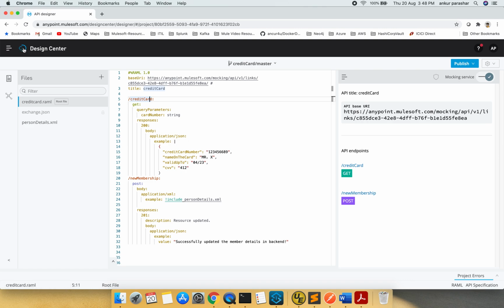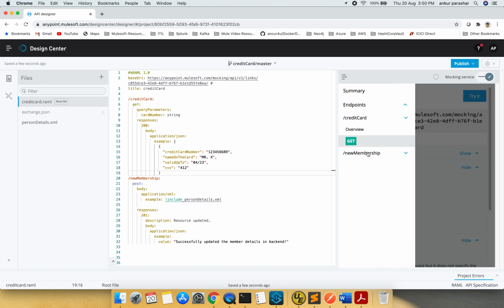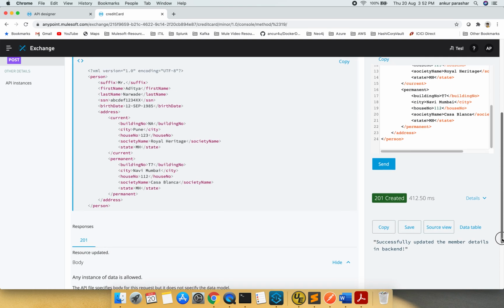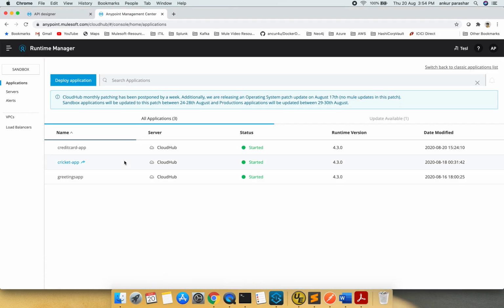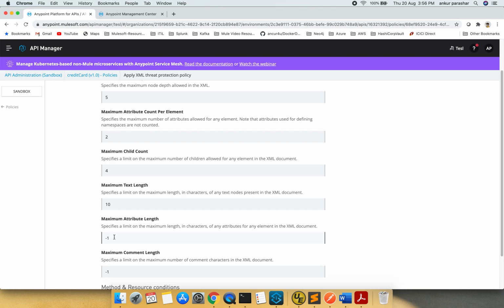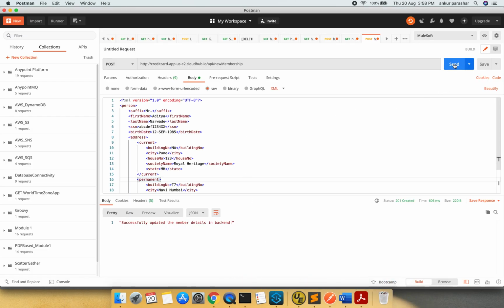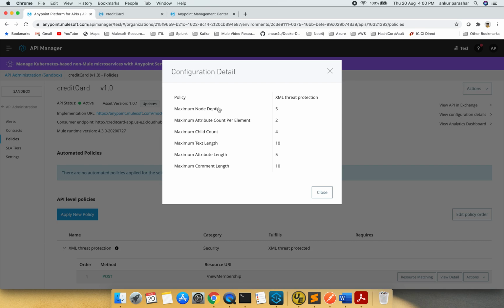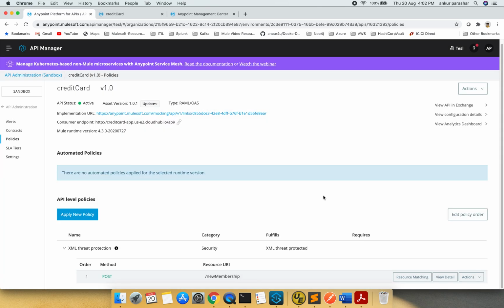XML ThreatProtection | API Manager| Mule4.3.0 |Anypoint Platform | Mule 4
This video talks about the XML threat protection policy. It also covers how to synchronise the API specification from Anypoint Platform to Anypoint Studio for any possible updates (update at level of resources or implementation).